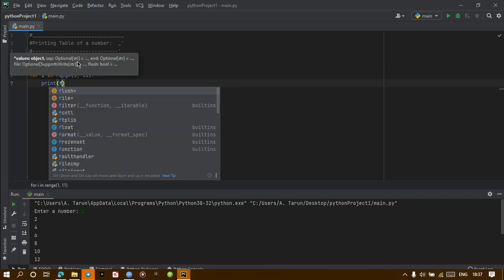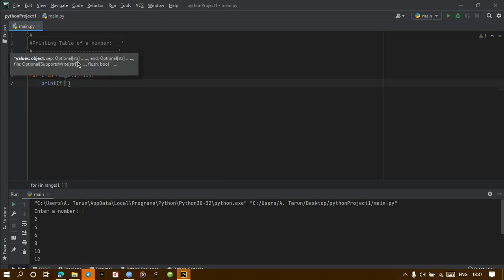Python Program #03: Printing Tables from 1 to 10 | Important | Class 11 | Class 12 | Tarun Techno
In this video, I have explained, how to print tables from 1 to 10 for any number given input by the user.
I've explained all the points of detail required to understand this code. I can tell this because I've also faced the same situation during my academic sessions.
  Thus, I've made this video to help every one of the students who are looking for valuable Hindi as well as content (especially Class 11 and Class 12).
If you like the video and also want me to make more such videos then, please like, comment, share the video and subscribe to my channel, because it gives me the motivation to build more such awesome videos